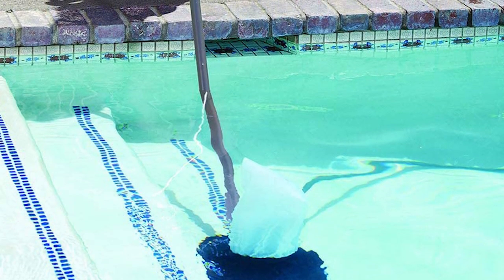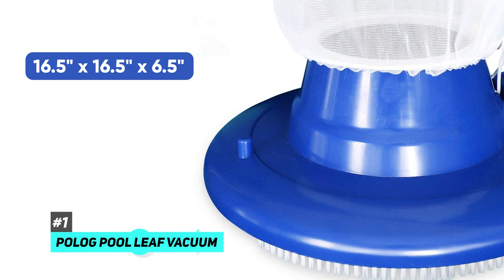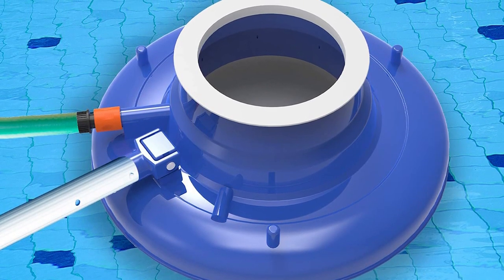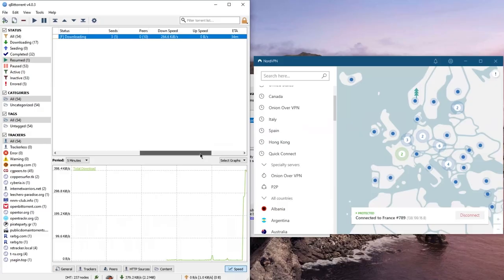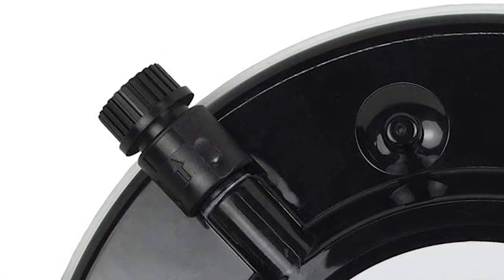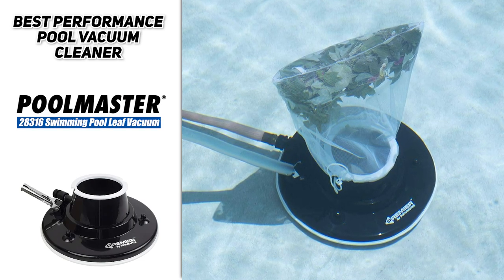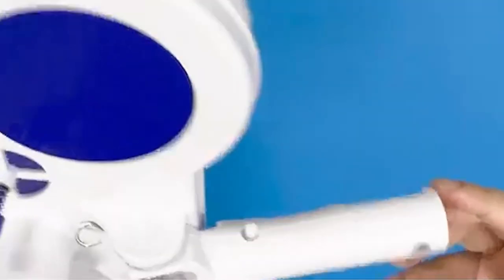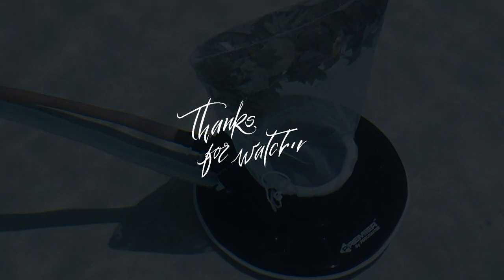Top 3 Pool Vacuum Cleaners in 2024 👇💥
Links to the Pool Vacuum Cleaners Lights are listed below. At Consumer Buddy, we've researched the Pool Vacuum Cleaner options on the Market saving you time and money.
★ OVERALL POOL VACUUM CLEANER ★ 0:35 -  Intro
🔶  Polog Pool Leaf Vacuum 🔶

★ BUDGET POOL VACUUM CLEANER ★  2:21  - Time Stamp
🔶  Poolmaster 28316 Swimming Pool Leaf Vacuum🔶

★ VERSATILE POOL VACUUM CLEANER ★   3:29 - Time Stamp
🔶  LIGTBIZ LED  CLOSET LIGHT 🔶

👉At Consumer Buddy, we've researched the Pool Vacuum Cleaners options on the Market saving you time and money.

Swimming is a great way to enjoy warm weather having a swimming pool adds a luxurious touch to a backyard landscape. But to keep your pool in good condition, regular maintenance is a must. The good news is you don't have to spend hours cleaning your pool with your own hands. There are pool vacuum cleaners to keep your pool clean. If you're searching for a pool vacuum cleaner, here are our picks for the three best pool vacuum cleaners. Before I start reviewing, as always, I'm placing a link on each product selection in the description of this video so you can check out the latest pricing and availability for anyone you might be interested in. Also, if there are any special deals or discounts on each product, I'll include them in the description as well. Well guys, I start with the pug pool leaf vacuum the dimensions of the Polliwog Puli vacuum is 16.5 by 16.5 by 6.5 inches and 1.95 pounds weight, even women and children can easily pick it up and use it. This pug pool leaf vacuum is equipped with eight high pressure water jets to make cleaning faster and more convenient. It has a super suction feature. The pylon pool leaf has three universal wheels and three sets of replaceable brushes at the bottom of the pool leaf catcher for easy movement and efficient work. The pool leaf gulper has 23 inch by 16 inch a large bag that provides enough storage space for leaves and fine mesh can catch smaller debris. The pool leaf thinner connecting the water pipe will generate a strong suction force and help the leafs enter the vacuum bag the pod Puli vacuum assemble steps don't worry it is simple. First you need to put the rubber ring on and then you attach the mesh bag overtop and cinch the bag tight. Next attach the part to the end of the hose then attach the hose to the pool cleaner. Put the vacuum in the pool water and slowly turn the water on to the bag and plates three quarter to full hose pressure works great slowly move the vacuum over the leaves or dirt on the pool floor and you will see how it flow into the bag. By now you can get this pile of vacuum at a super low price you can imagine Paul on provides an additional three month warranty and provides free accessories replacement of universal we'll bottom brush and net bag. If you're troubled by not finding daily pool cleaning tools, you may be able to find what you want at the pylon from Amazon. You can check the description for a for view along with a special discount if interested. The second best three is Pool Master 28 316 swimming pool leaf vacuum product dimensions a pool Master 28 316 swimming pool leaf vacuum is 6.58

Hope you enjoyed my Top 3 Pool Vacuum Cleaners in 2024 video